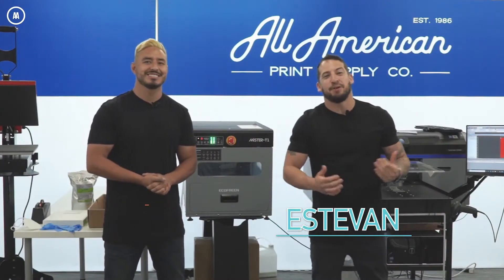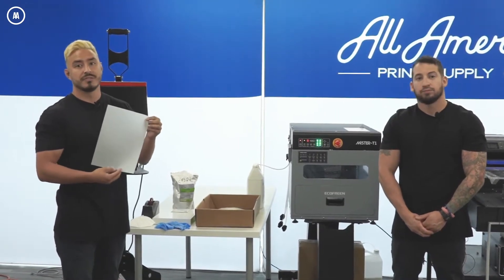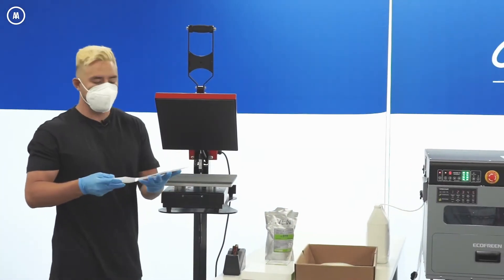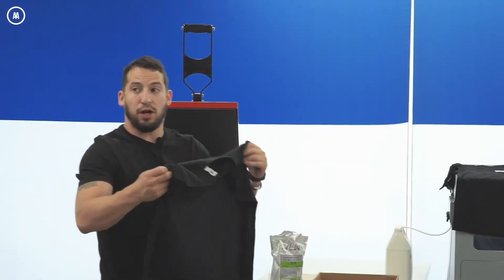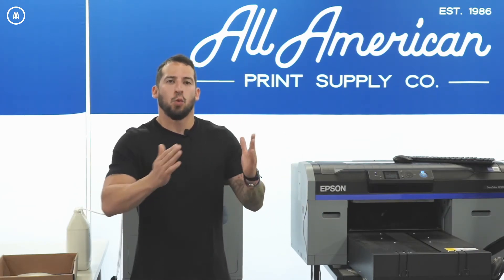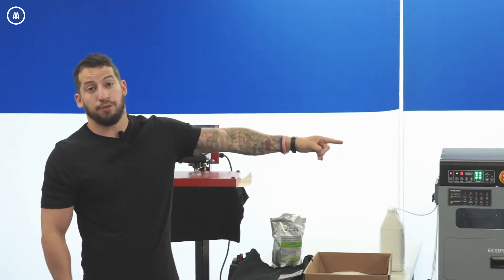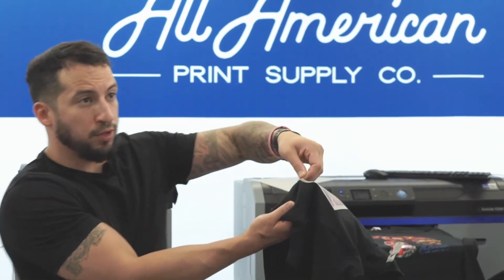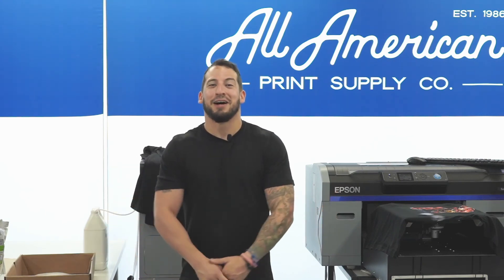DTG vs Custom Transfers Webinar | AA Print Supply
Learn How To Do Direct to Transfer (DTF) Printing with All American!